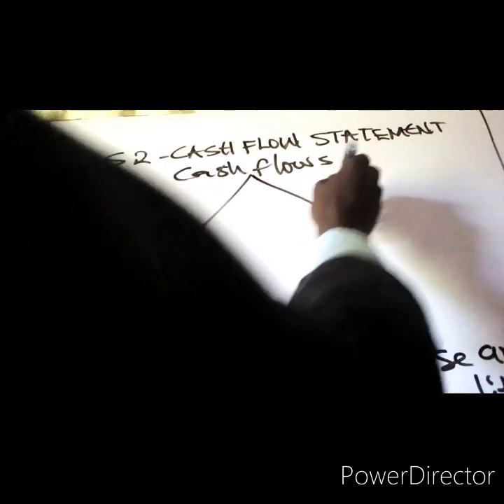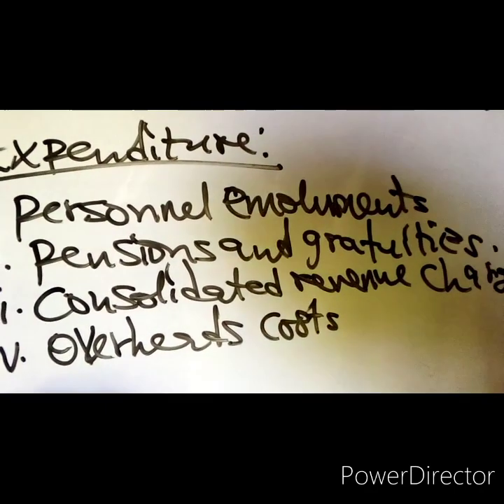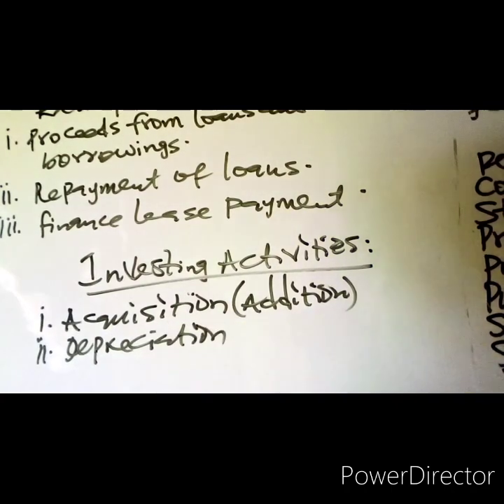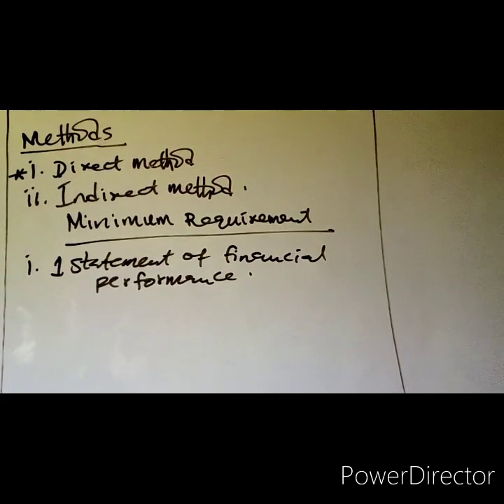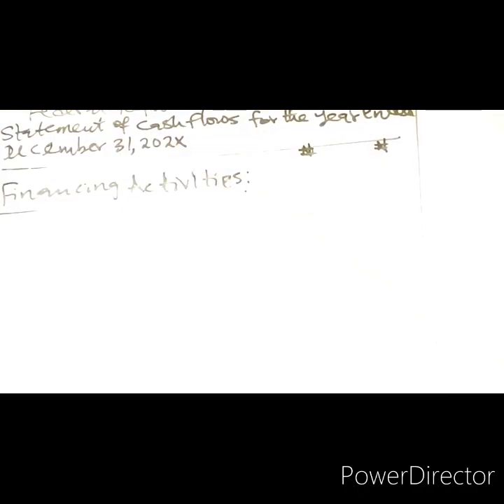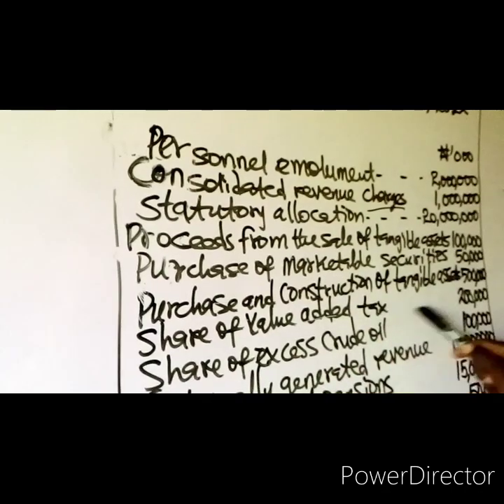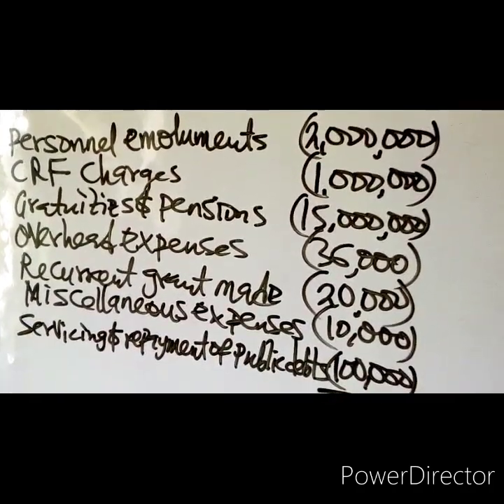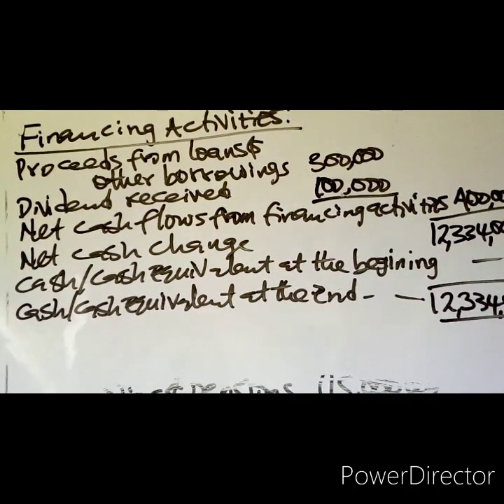IPSAS 2 CASH FLOW STATEMENT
This video explains IPSAS 2 Cash flows statement in a simplified method.